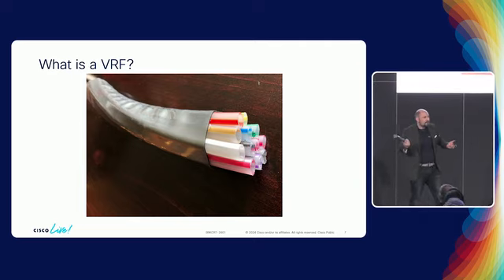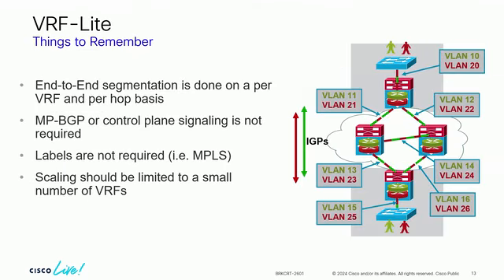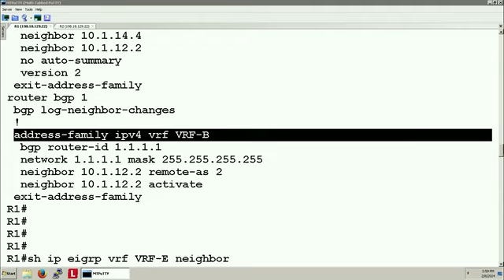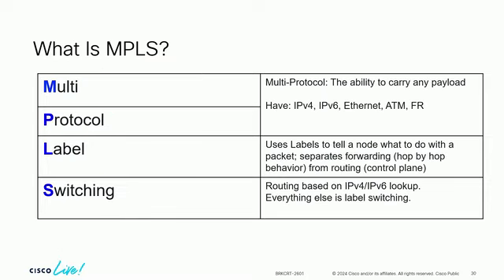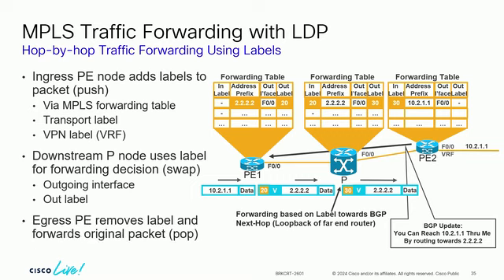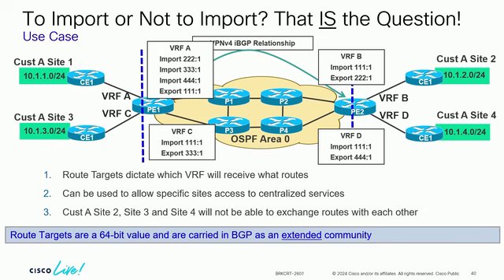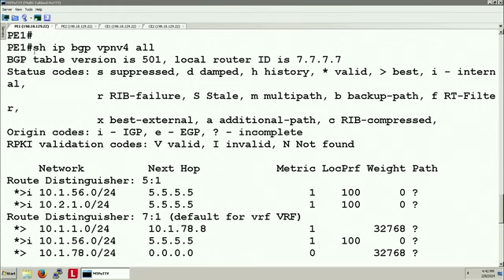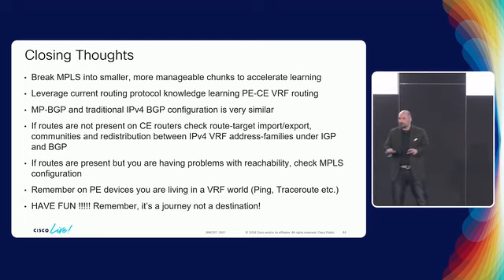VRF MPLS and MP BGP Fundamentals